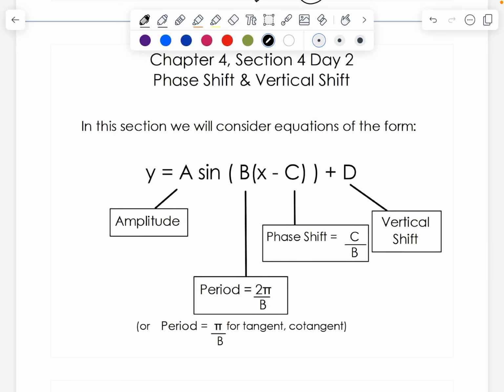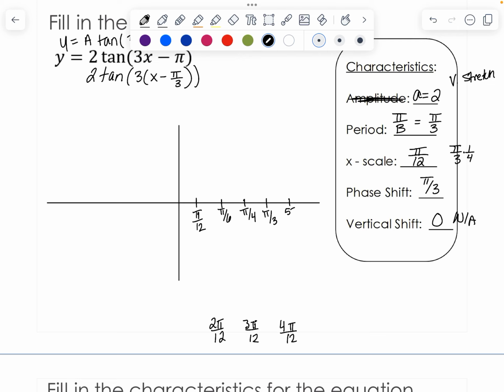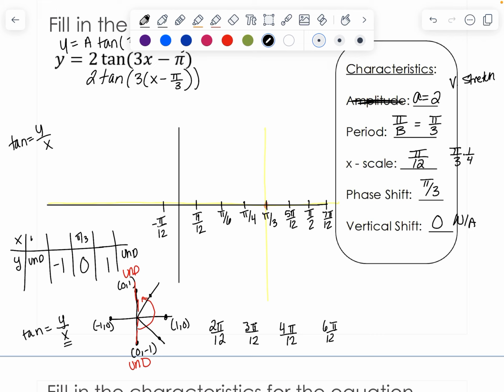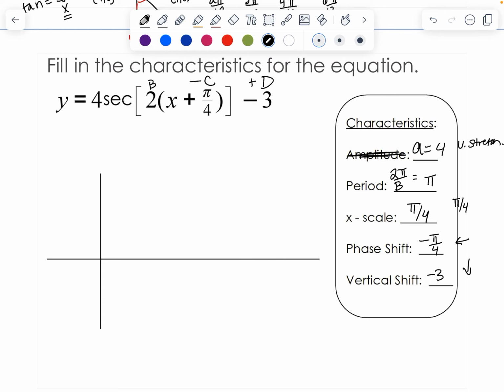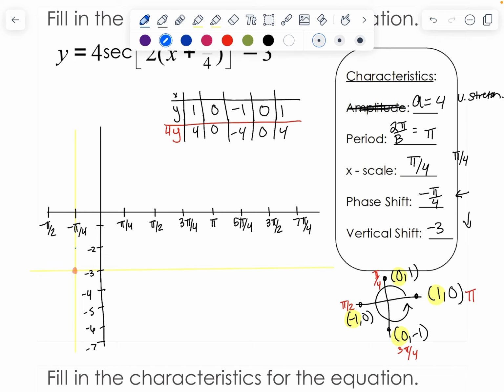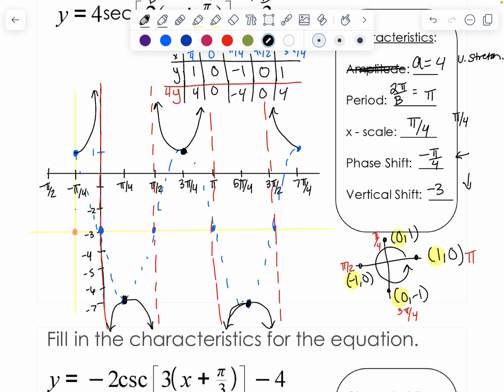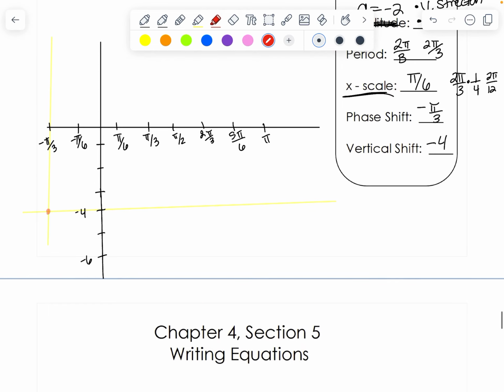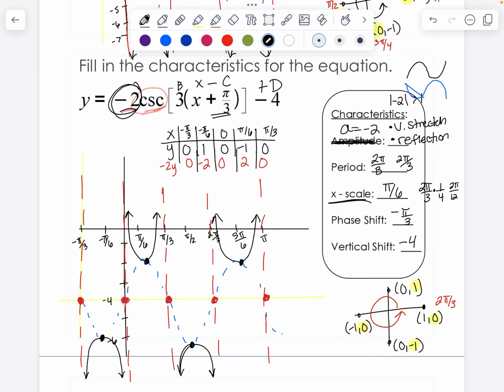4.4 graphing part 2